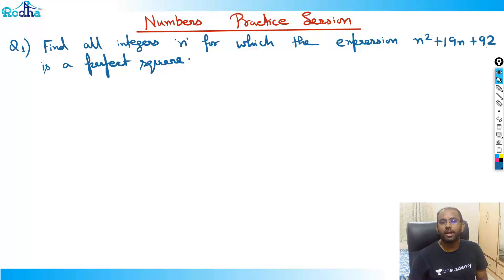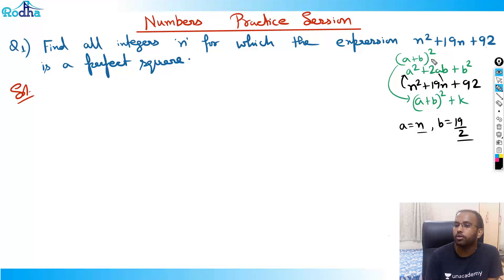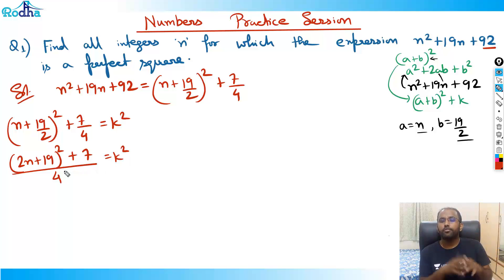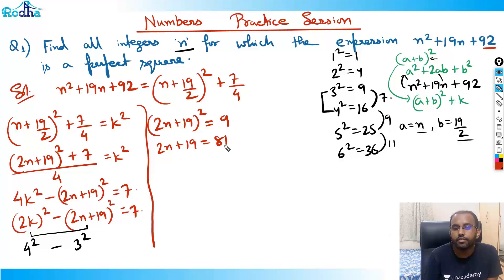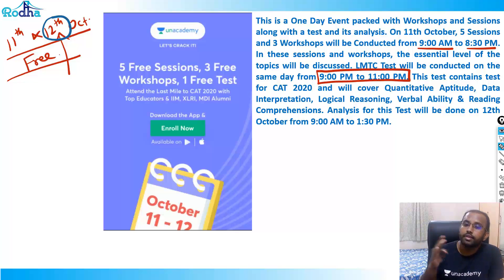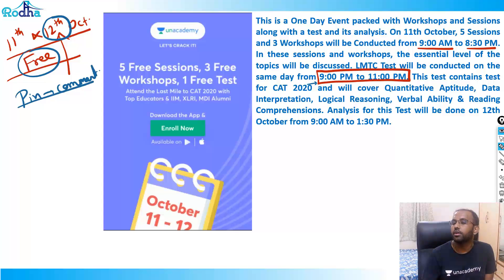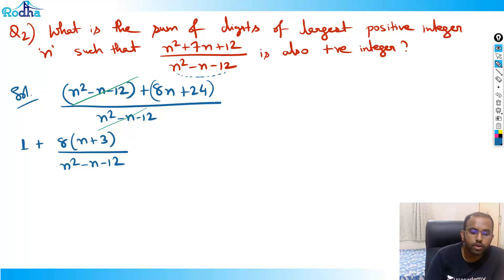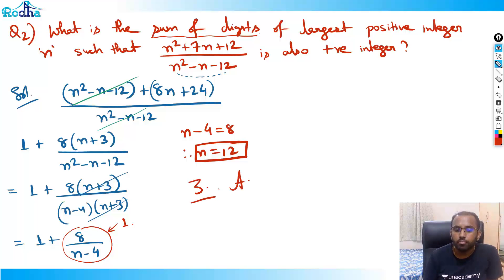Practice Question on Numbers - Part 1 I QUANTITATIVE APTITUDE I CAT PREPARATION I Advance Level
Finding Number System questions in CAT Quant tricky? This video gives you a dedicated set of CAT Number System practice questions with detailed solutions. Ravi Prakash (Rodha) explains how to approach divisibility, remainders, factors, and other common problem types step by step. Perfect practice for CAT 2025 and CAT 2026 Quant prep.